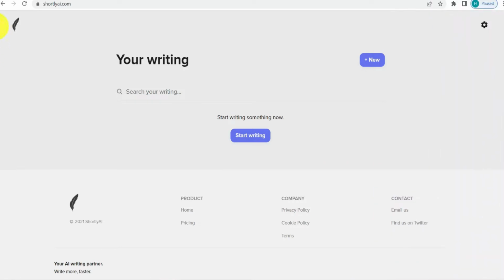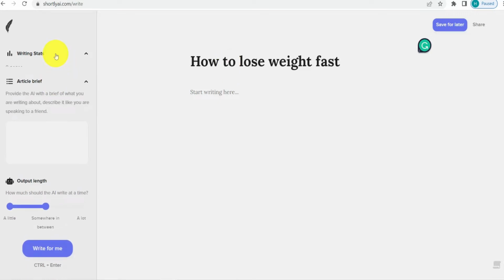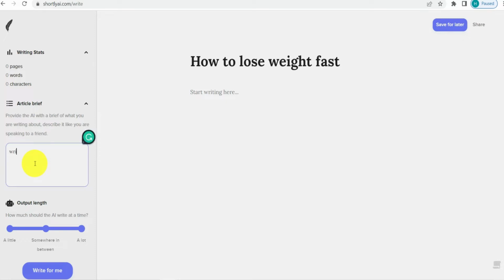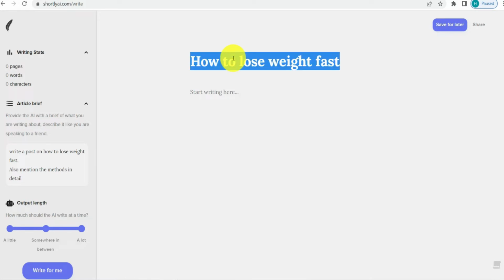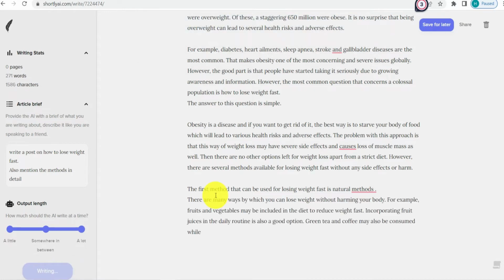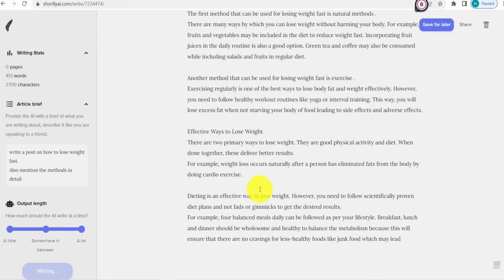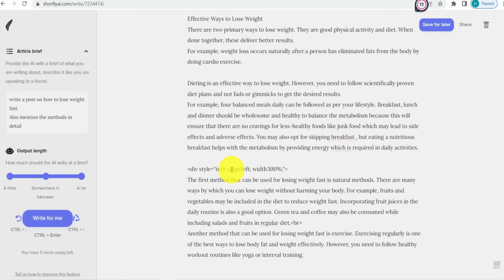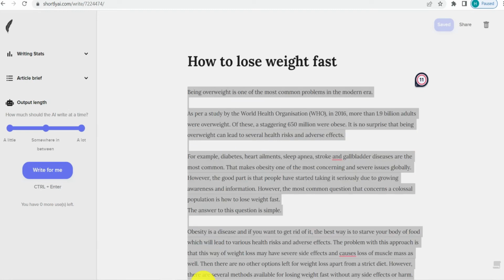ShortlyAI Review and Tutorial 2022 - The Most Productive Content Writing Tool!?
ShortlyAI is a really powerful GPT-3 based AI content generation tool. Unlike other tools, it makes use of commands, so that you can communicate with a tool like you do with Google Assistant. I think ShortlyAI's approach is more flexible than the template-based AI content generation approach follow by a lot of tools.